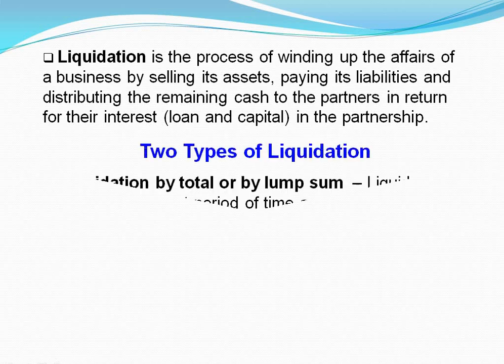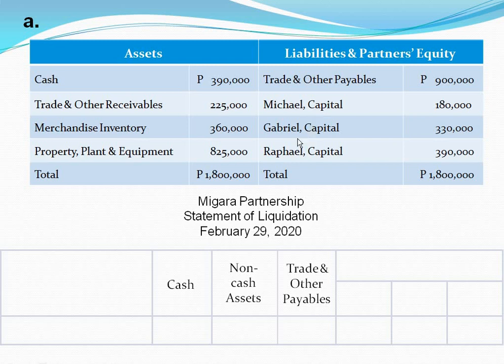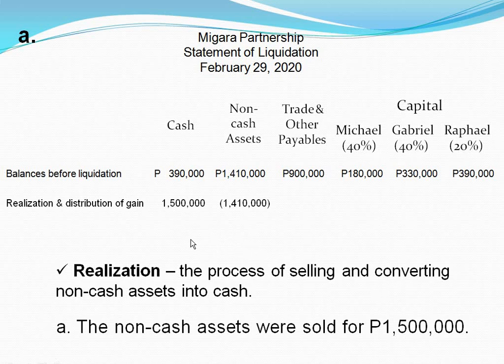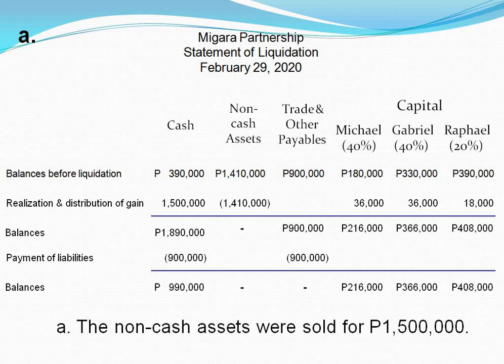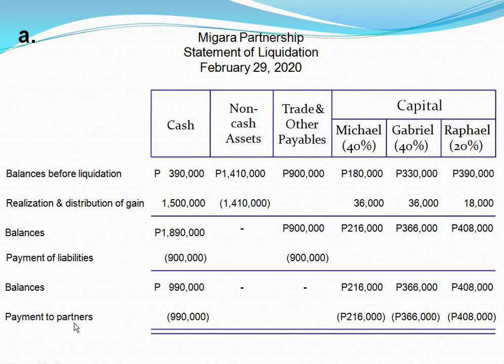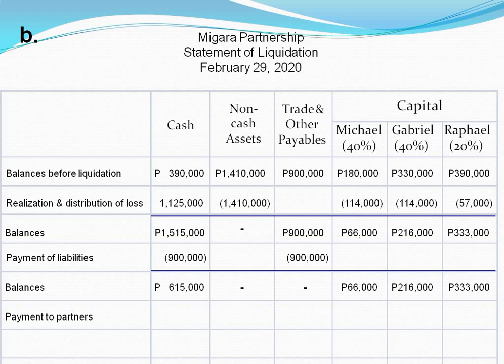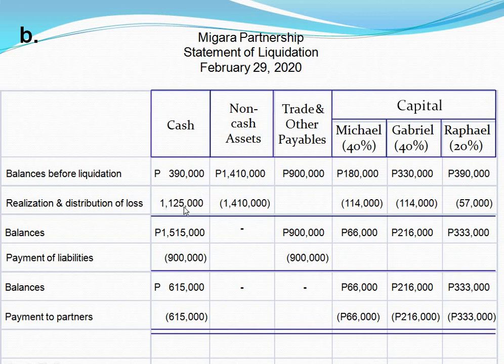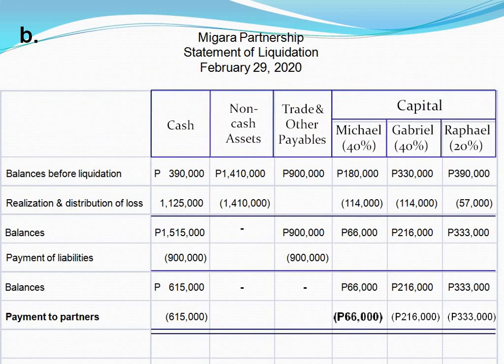Partnership Liquidation (by Total or Lump Sum) - Part 1